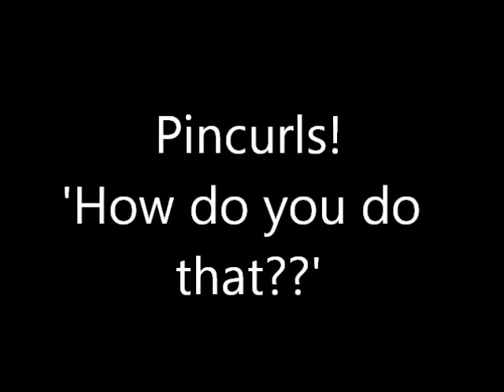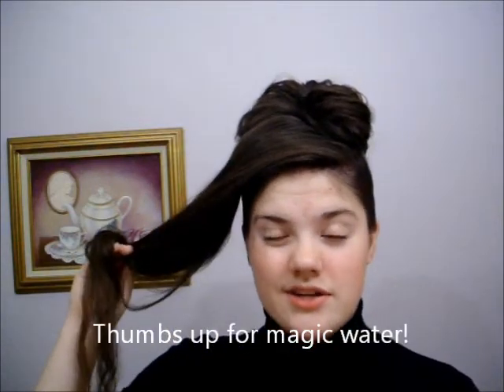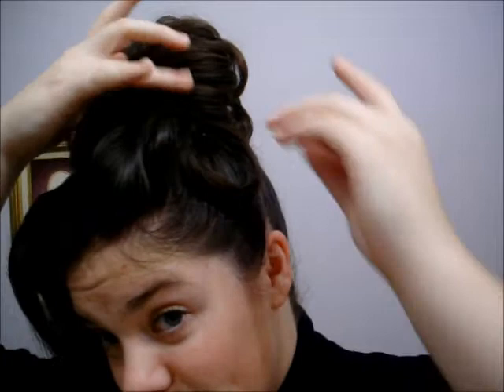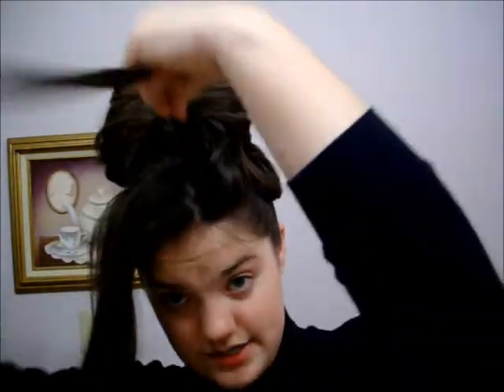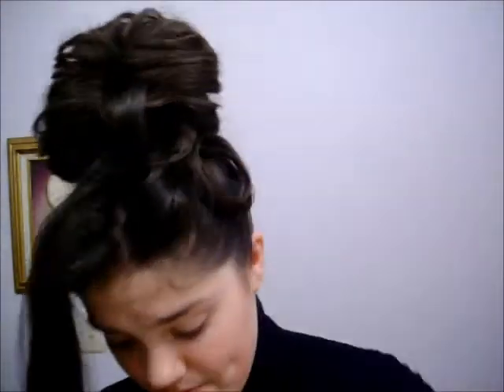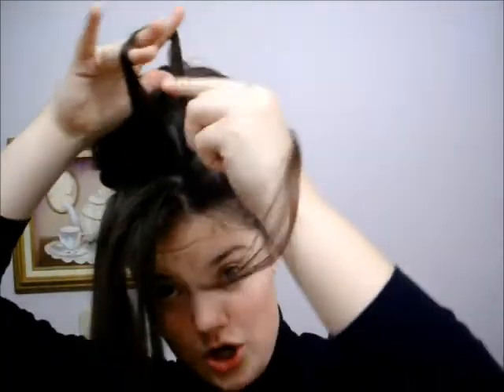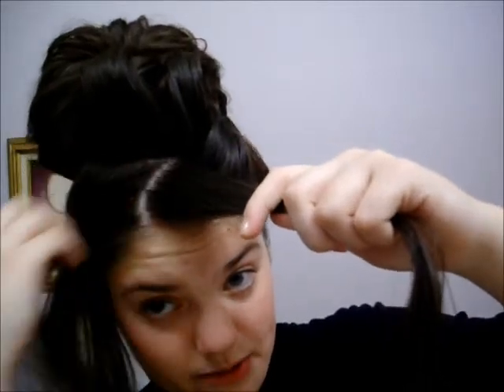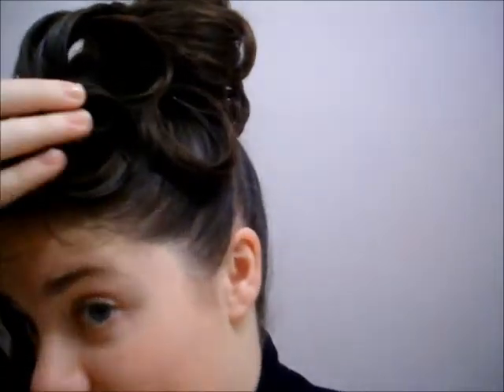How to Create Elegant Pincurls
Here it is! The pincurls everyone asks me to explain! I tried to be as clear and detailed as possible. Let me know your thoughts!
By the way, if you try any of my hairstyles, let me know!! Post a response, or send me a picture! I'd love to see how you did!